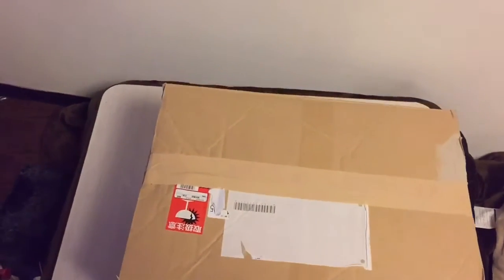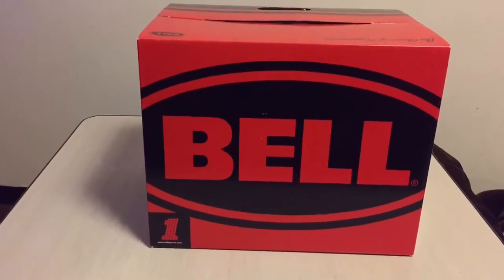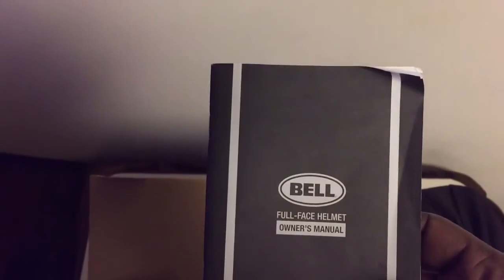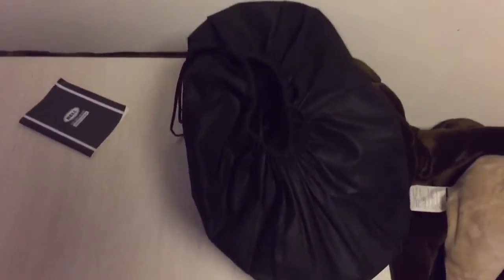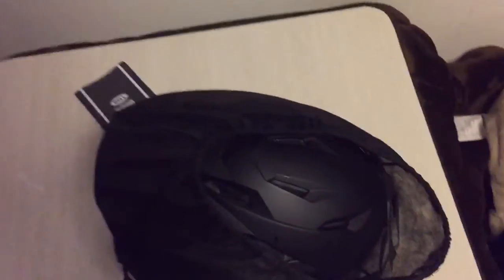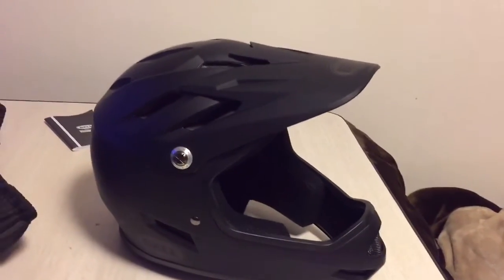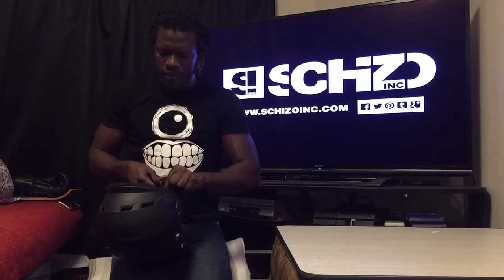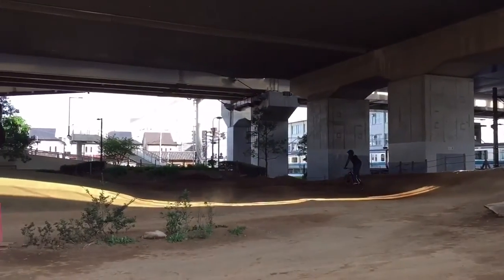Bell Sanction full face helmet (unbox and review)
This is my unboxing and review video for my brand new bell Sanction full face helmet. I took it to a pump track and rode all day. This helmet is very comfy and it keeps my head cool. One thing I notice is that when I sweat while wearing this helmet the sweat in somehow guided away from my eyes.